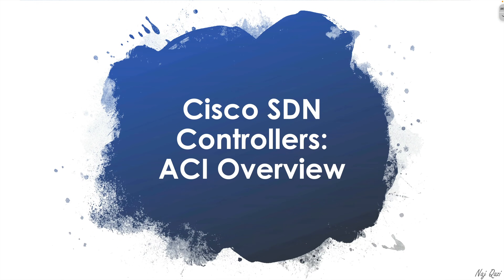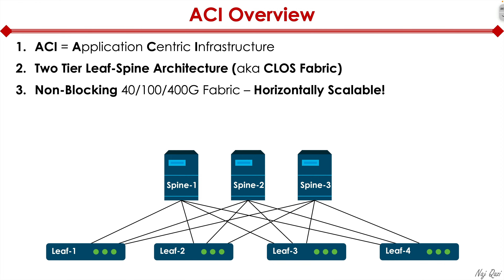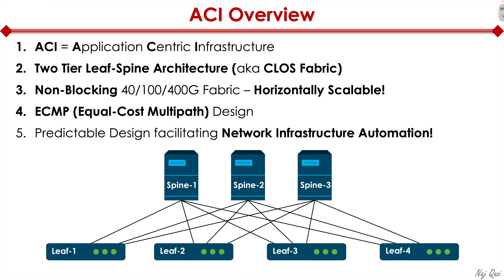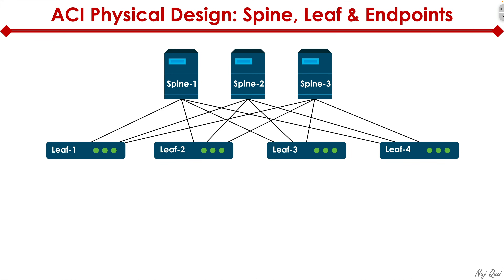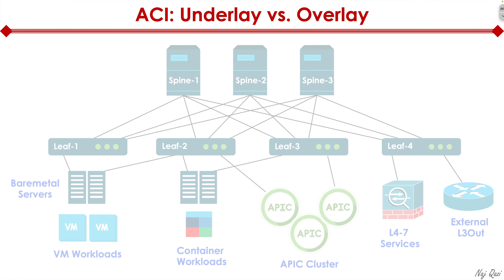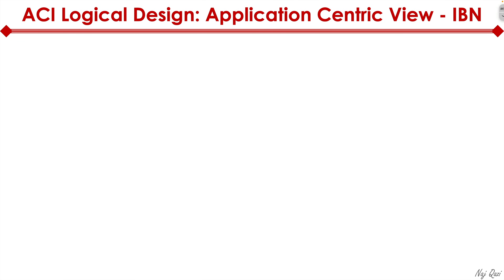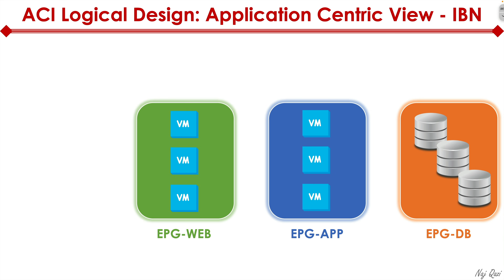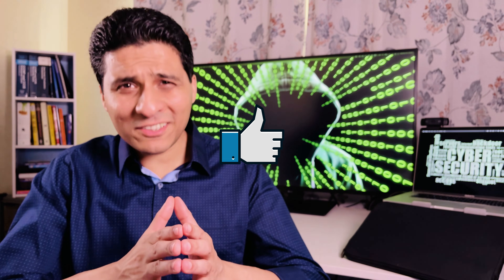Cisco ACI Explained: Master Spine-Leaf Architecture in Minutes!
Are you prepared to elevate your data center network to new heights? Introducing Cisco ACI. ACI, or Application Centric Infrastructure, is a game changer in data center networks, unlocking the full potential of your network by eliminating most Layer 2 and Layer 3 bottlenecks. 😎

In this video, I delve into the following topics:
- ACI Overview
- ACI Physical Design: Spine, Leaf, and Endpoints
- ACI Underlay and Overlay
- ACI Logical Design: Application Centric View (Intent Based Networking)